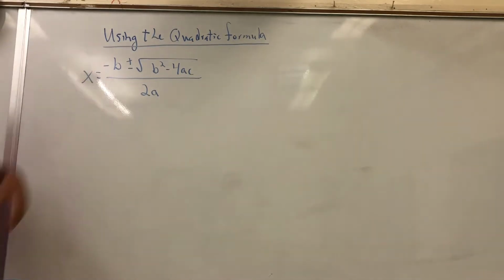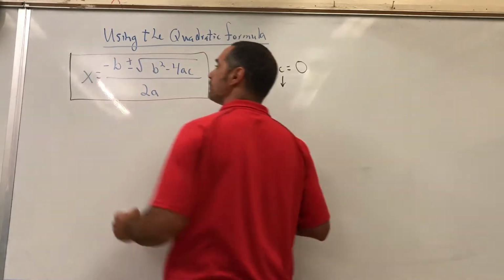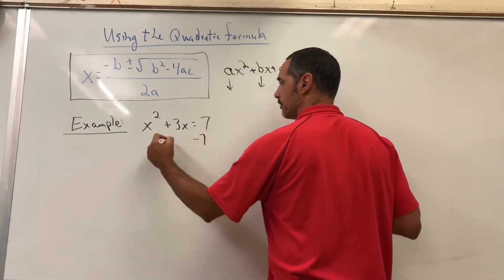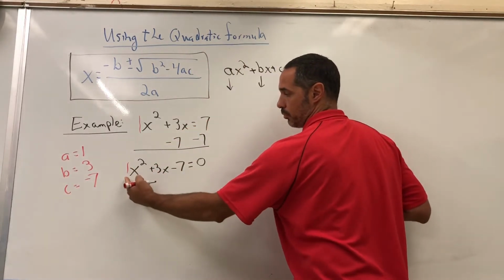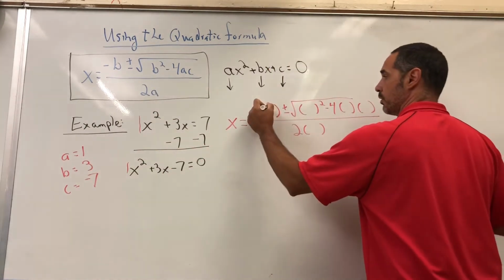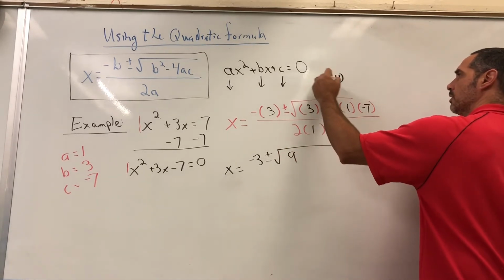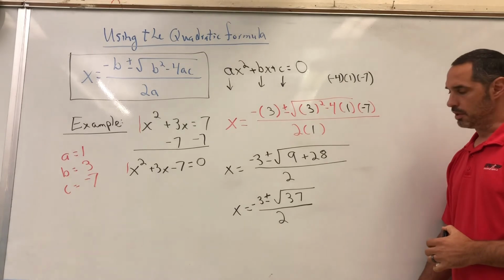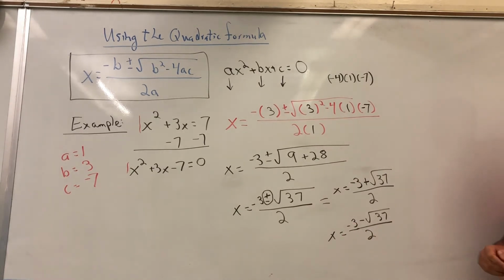Solving a quadratic with the quadratic formula